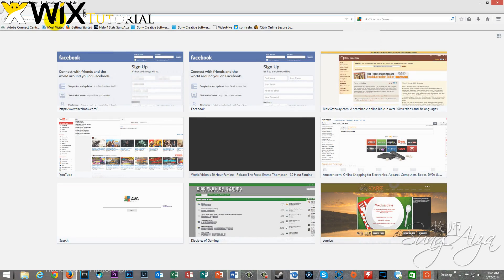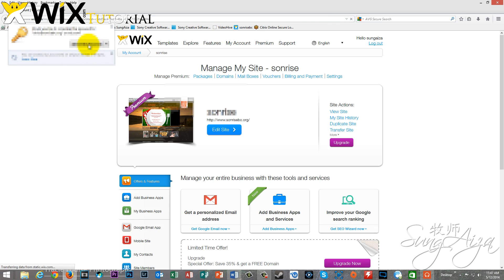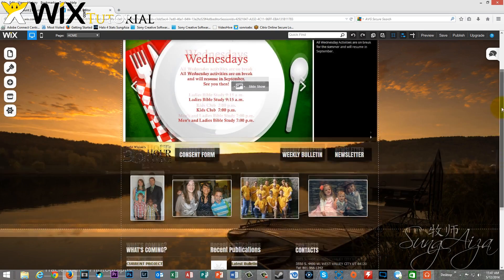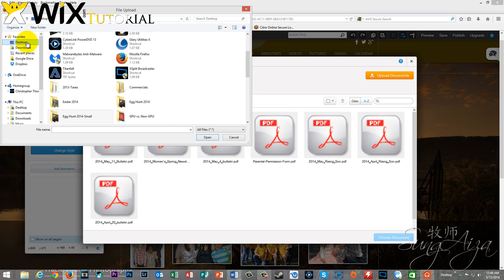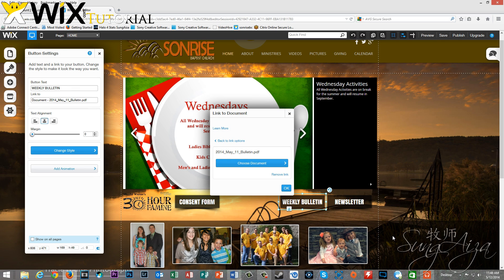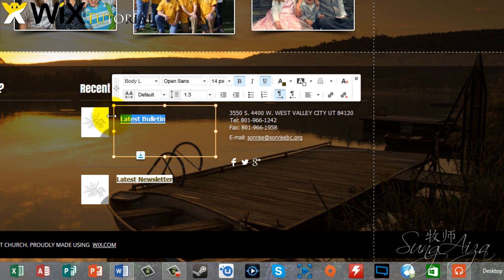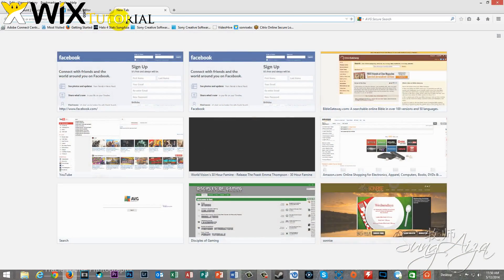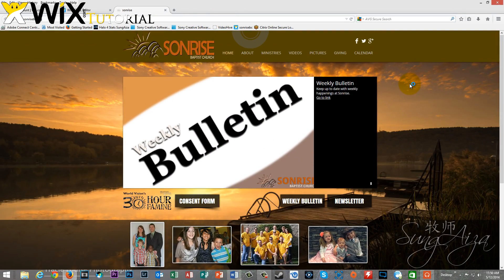Wix Tutorial: Attaching a Document to Buttons, Images, and Text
In this quick tutorial we learn how to attach a document (.pdf, .doc, .xls, .ppt, etc.) to a button, image or text in Wix.

Wix is a super user friendly HTML 5 based web development service.